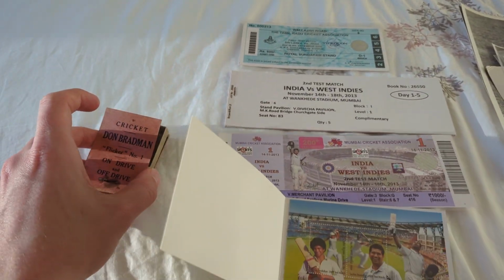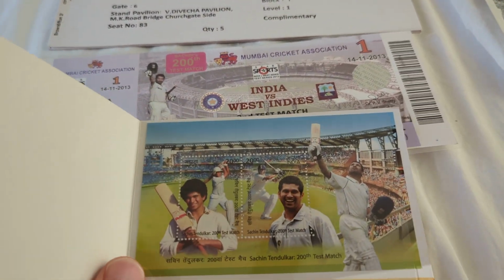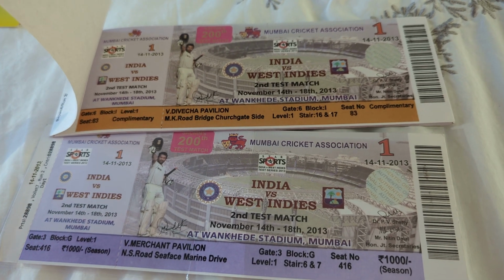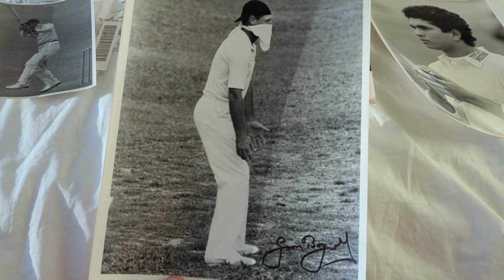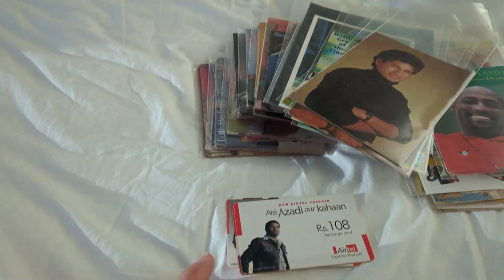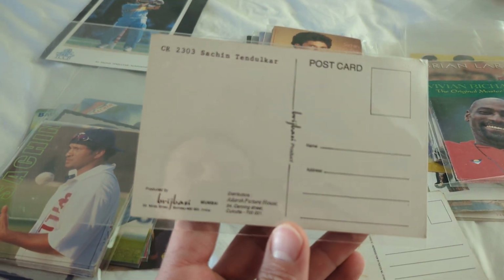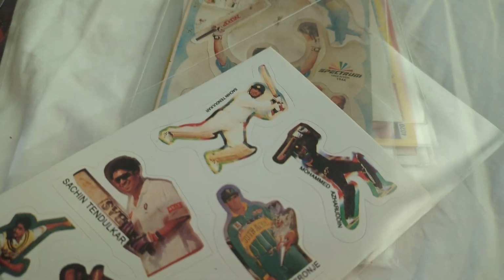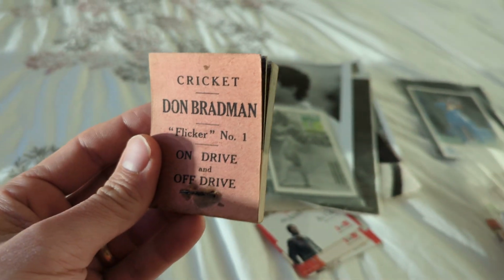Vintage Cricket Memorabilia: Sachin Tendulkar Final Match Ticket & Press Photo, Bradman Flicker Book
Lots of rare cricket memorabilia in this video. I have ventured out beyond cards into press photos, postcards, rare match tickets, flicker books, stickers and more. Lots of Sachin Tendulkar in this video!